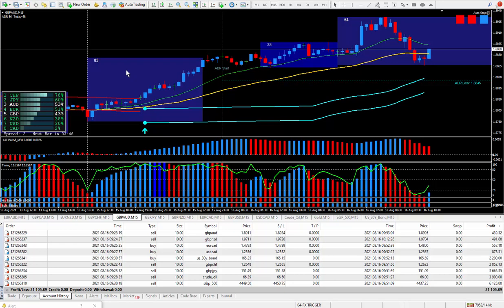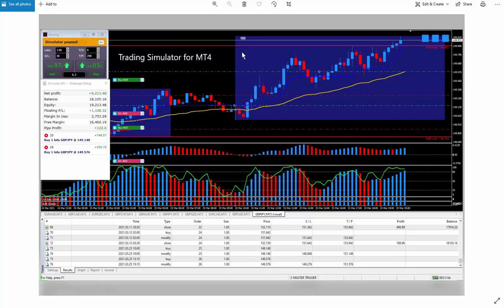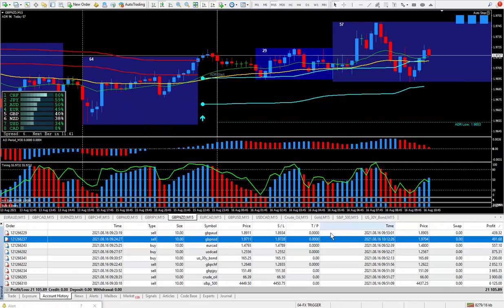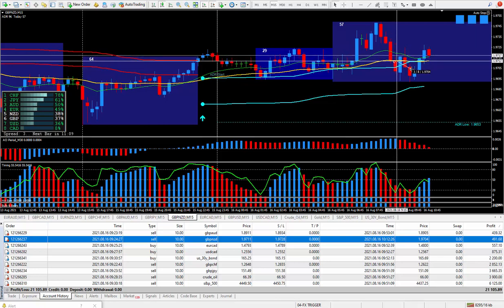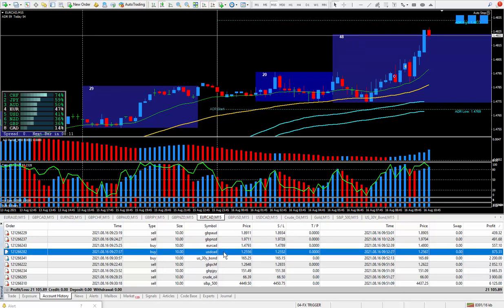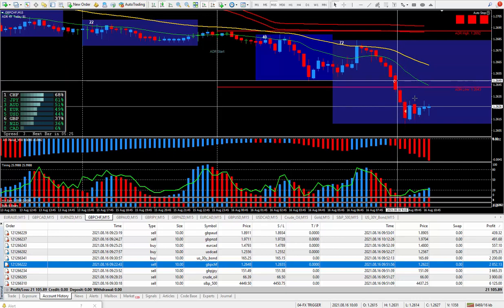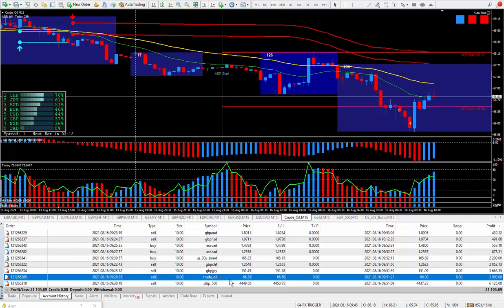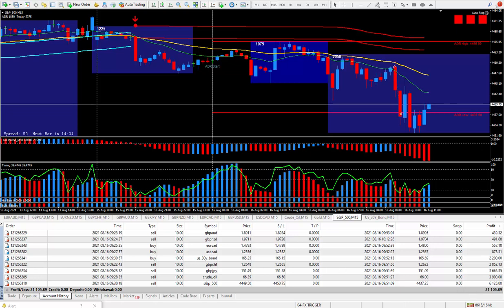How I Traded “A Great Way to Trade” and Made $21,105.89